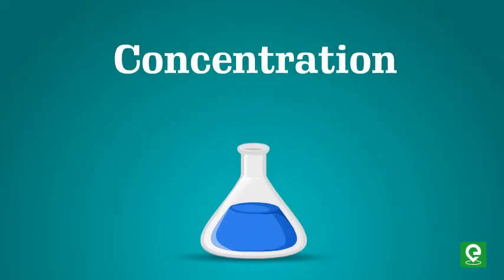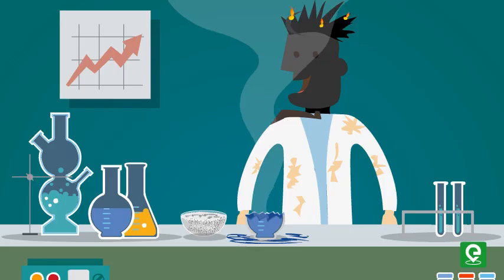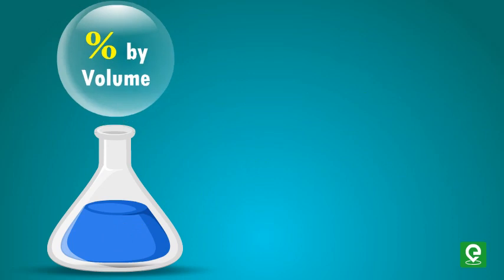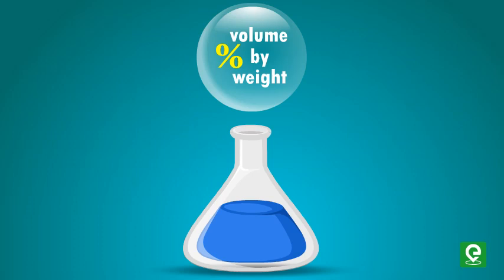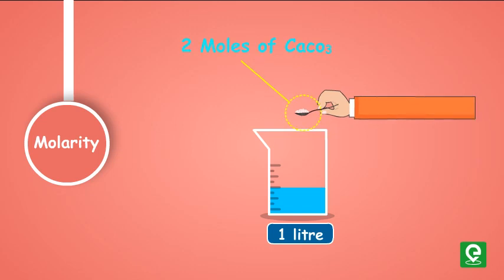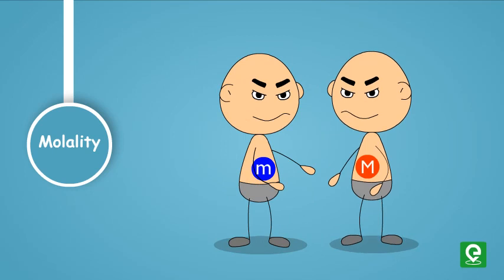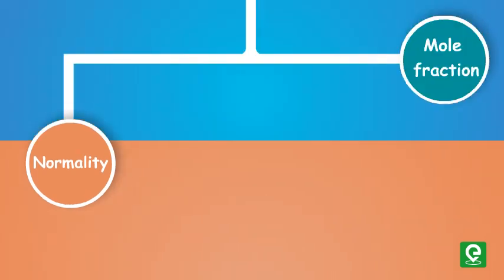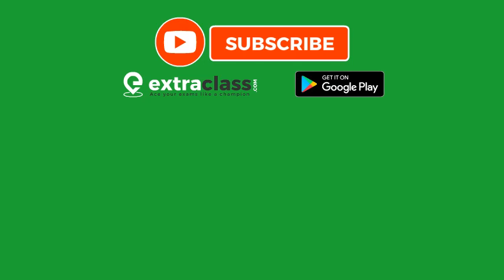Some Basic terms of Chemistry related to term concentration | Extraclass.com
This video explains all about different concentration terms including Molarity, Molality, Normality and  Mole fraction, So let's start to learn different terms for concentration.

Happy Learning!!